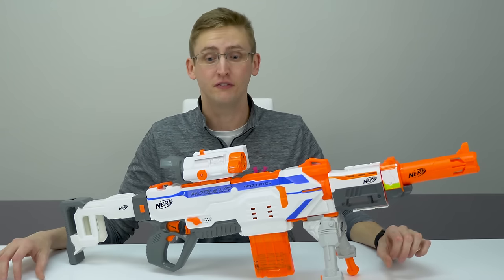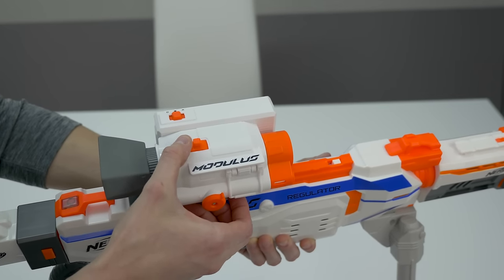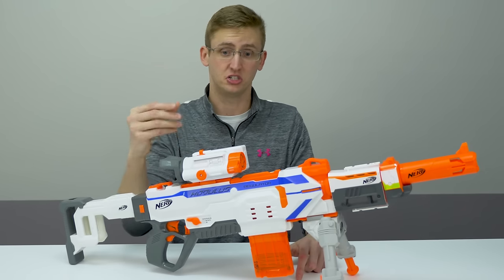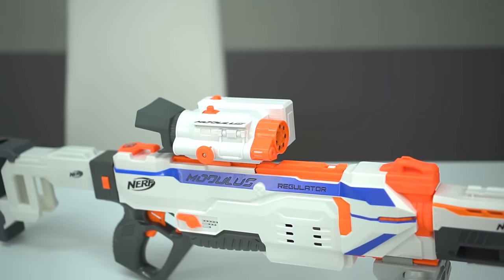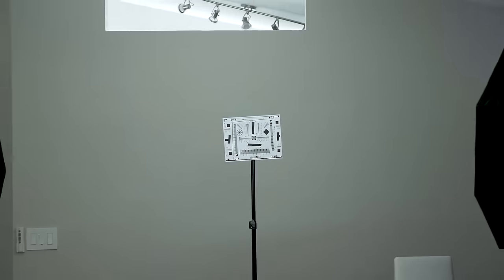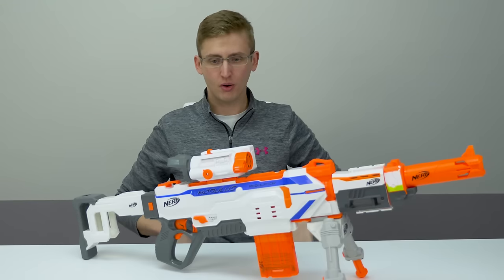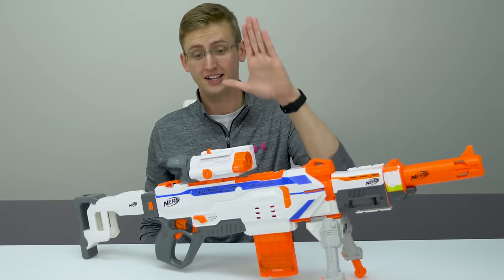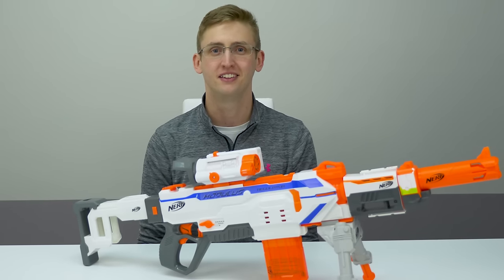[REVIEW] Nerf Modulus Zoom Scope | NIGHT VISION!?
Video review of the Nerf Modulus Day/Night Zoom Scope. This scope features a 5x digital zoom and an infrared "night" mode for the low-light/no-light operations out there. Holy tactics, Batman!